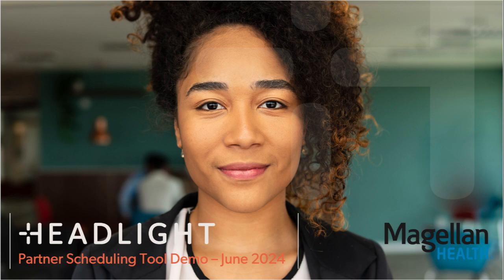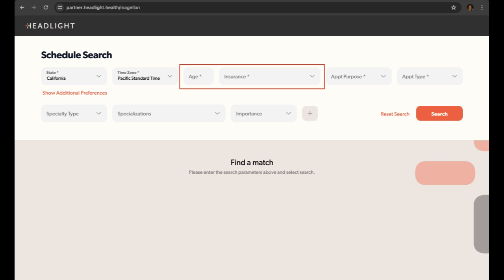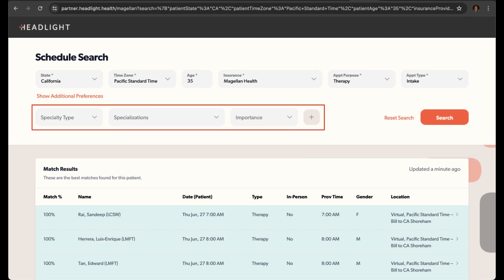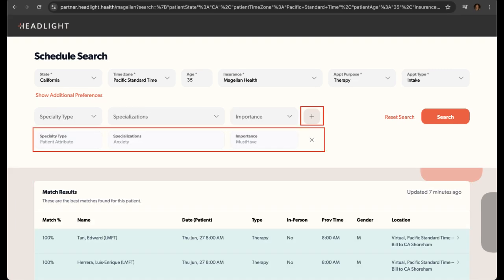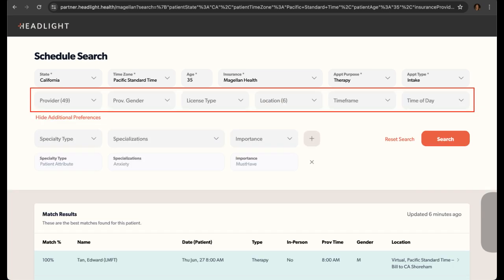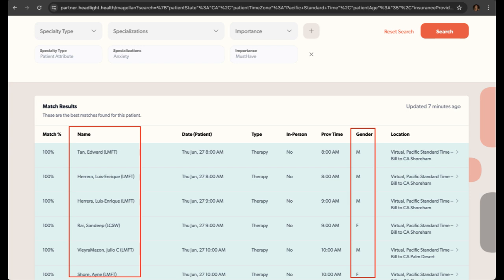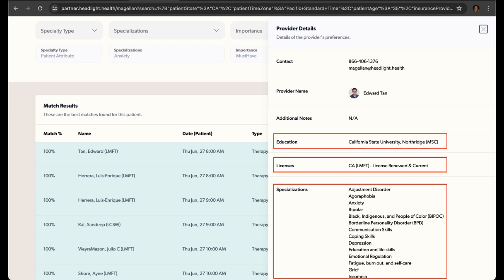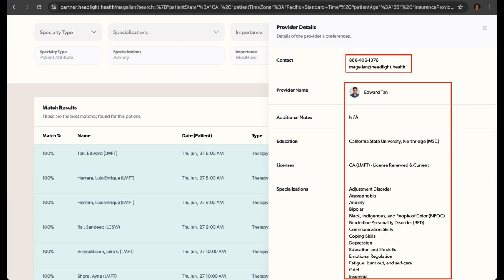Availability Tool Demo for Partners - Magellan